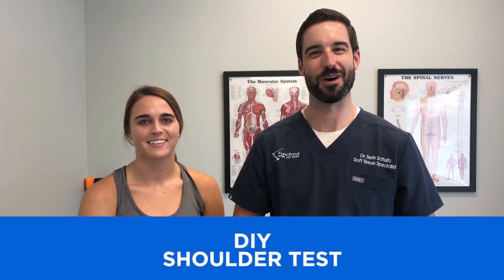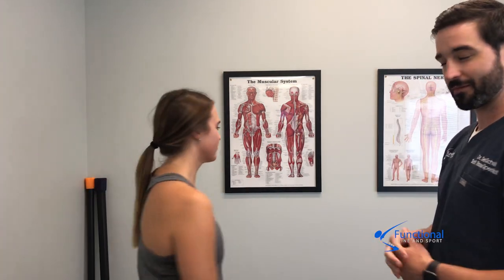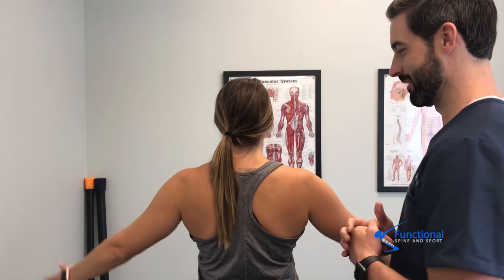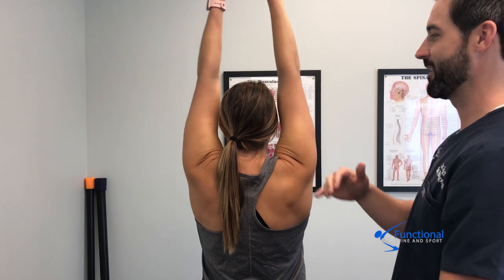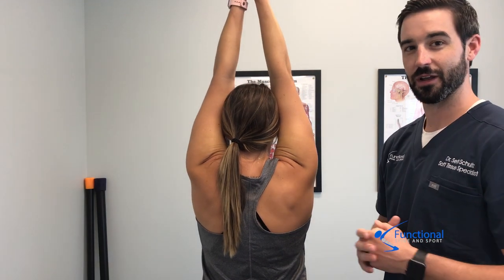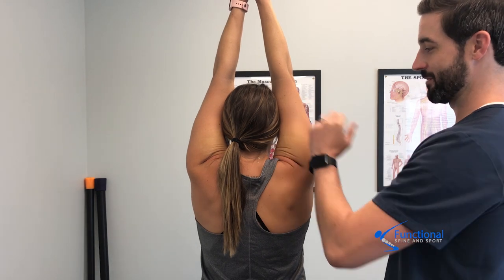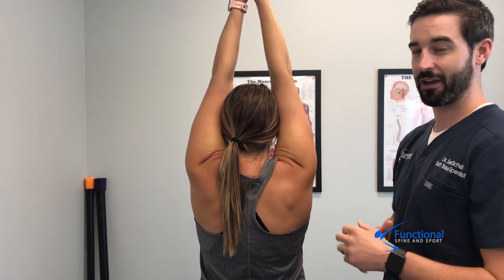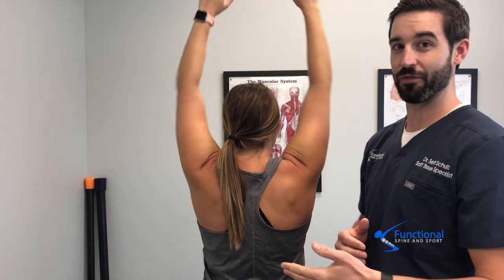Libertyville IL Soft Tissue Care - The DIY Shoulder Test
How do we tell if we are at risk for shoulder injuries?

All you need is Dr. Schultz’s at-home shoulder test! This test takes on seconds to do and shouldn’t require any major effort!

Check out this video to get a look at our at-home shoulder test to prevent injury!